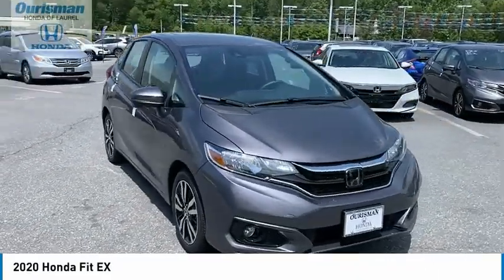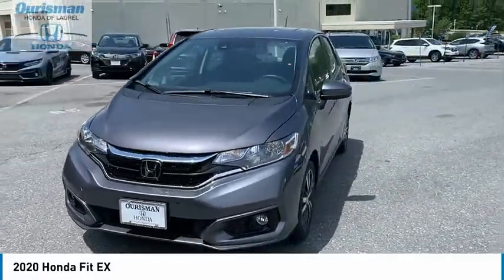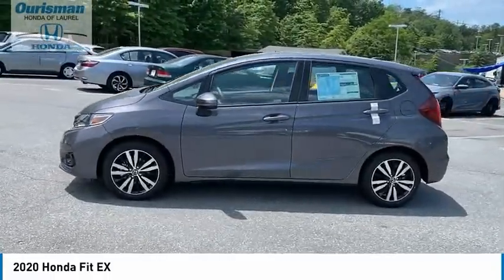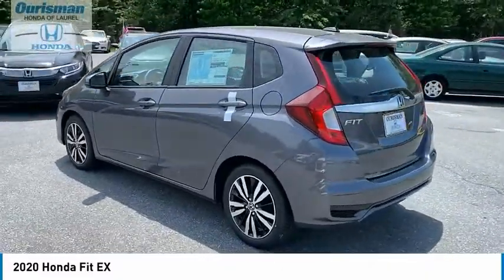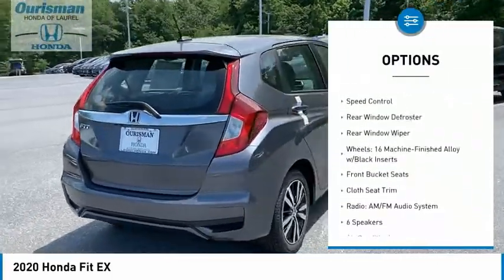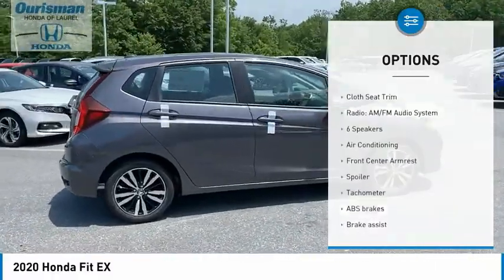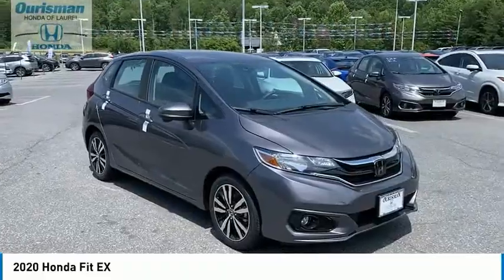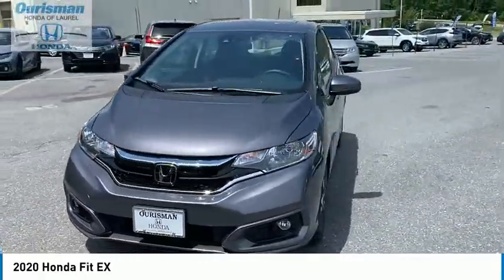2020 Honda Fit 0715742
2020 Honda Fit EX

Modern Steel 2020 Honda Fit EX CVT (Good credit, bad credit no credit) NO PROBLEM!! WITH OUR NEW STATE OF THE ART CREDIT BUILDING PROGRAM, EVERYONE DRIVES OFF WITH A NEW OR PRE-OWNED CAR. All prices are plus FEES. Awards:   * JD Power Vehicle Dependability Study